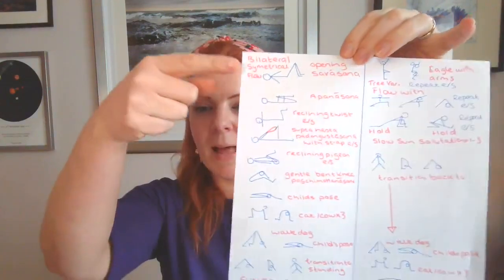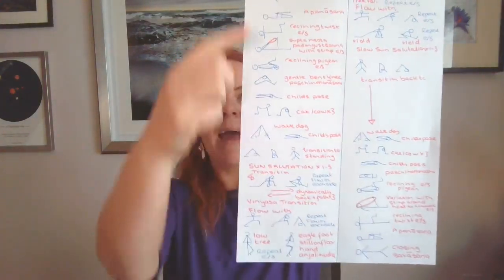Creative Sequencing for Yoga Teachers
Learn 3 Different Approaches to Sequencing a Yoga Class

These 3 sequencing approaches are great for mixed-level classes. We'll be exploring:
🌺 Ladder Sequencing
🌺 Bilaterally Symmetrical Sequencing
🌺 Wave Sequencing

Grab your pen, paper and chai!